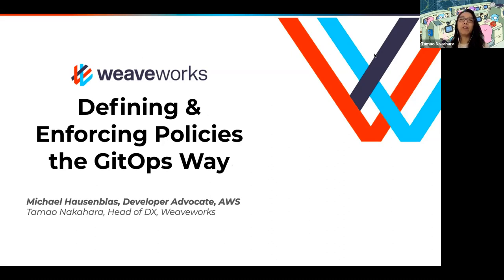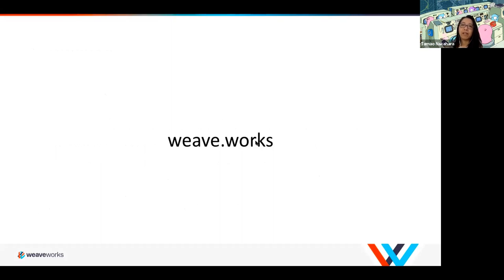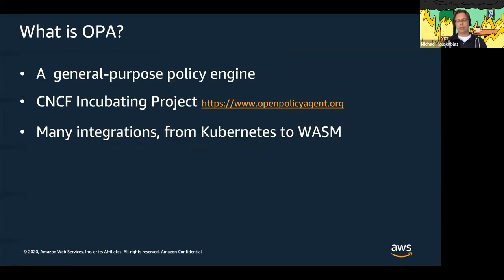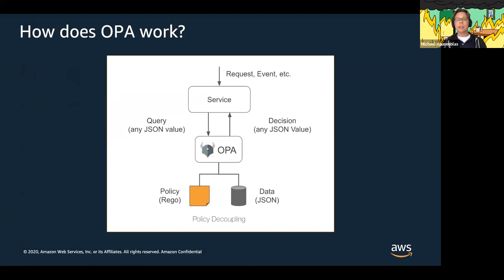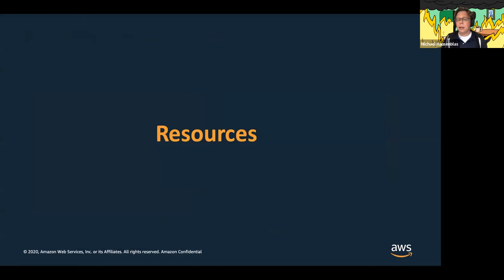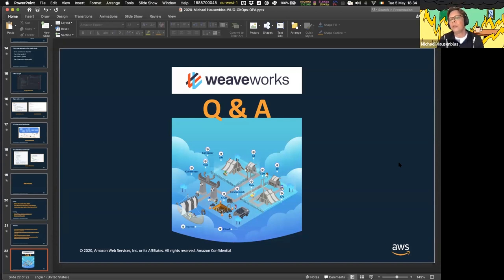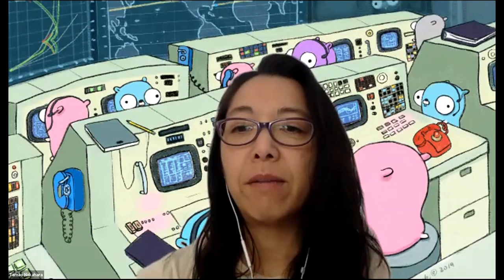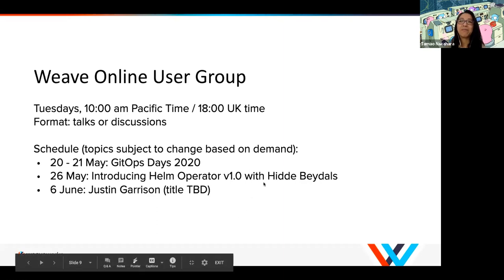Defining and Enforcing Policies the GitOps Way with Michael Hausenblas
GitOps is a great way to reliably and securely deploy both the infrastructure and applications in the context of Kubernetes. In this talk we will have a look at how we can use CNCF Open Policy Agent (OPA) to define and enforce policies along the entire supply chain. For example, an OPA Rego-based bot can review Git commits and automatically provide feedback, and in the runtime space the Gatekeeper project can be of great value.

Speaker: Michael Hausenblas, Developer Advocate, AWS
Bio: Michael is a Developer Advocate at AWS, part of the container service team, focusing on container security. Michael shares his experience around cloud native infrastructure and apps through demos, blog posts, books, and public speaking engagements as well as contributes to open source software. Before AWS, Michael worked at Red Hat, Mesosphere, MapR and in two research institutions in Ireland and Austria.

Host: Tamao Nakahara, Head of Developer Experience, Weaveworks
Bio: Tamao is passionate about Developer Experience and co-organizes devxcon.com. She has over 20 years of DevEx, ecosystem alliances, and event experience, including as Director of Developer Relations at New Relic, running open source community programs at VMware and Pivotal for Cloud Foundry, Spring, Hadoop, RabbitMQ, and Redis, and helping customers with Oracle virtualization at VMware.